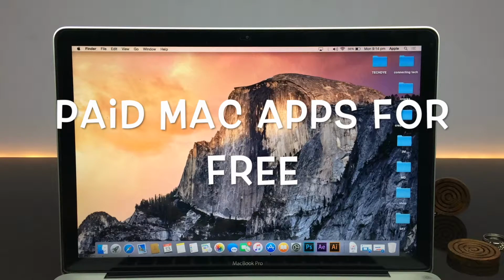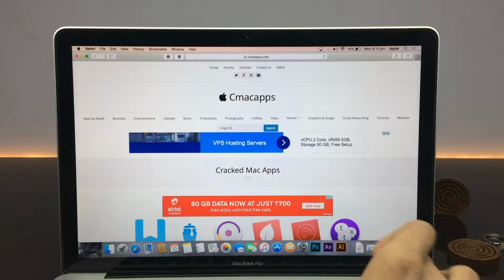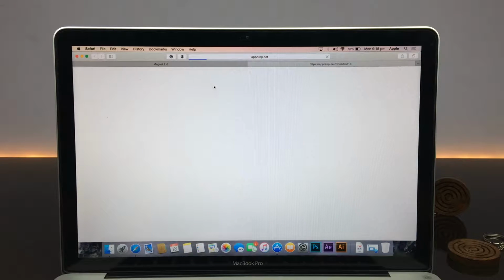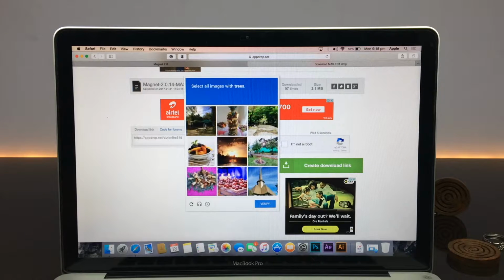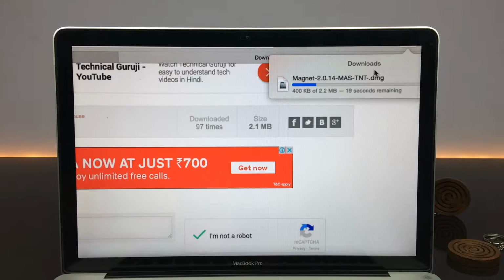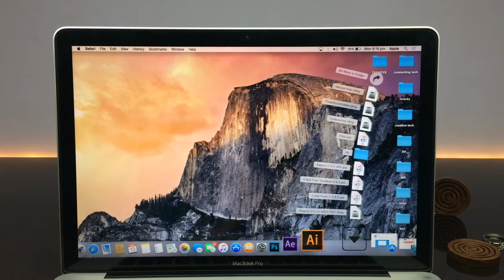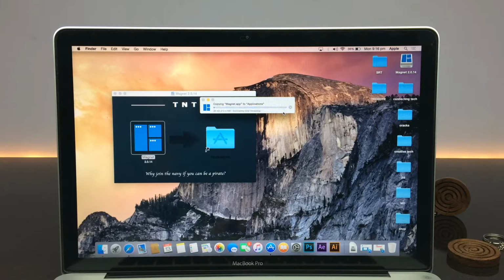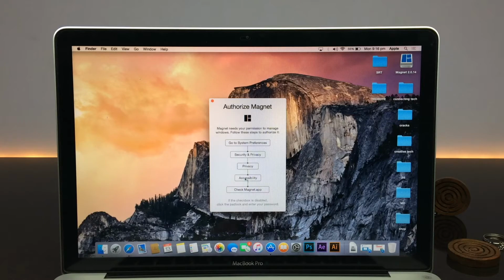Mac Paid Apps For Free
This is how you can install paid mac apps for free, so guys watch this video for step by step procedure on how to get paid mac apps for free.

Destination Is Here :
Search For  "CMacApps"  In Google